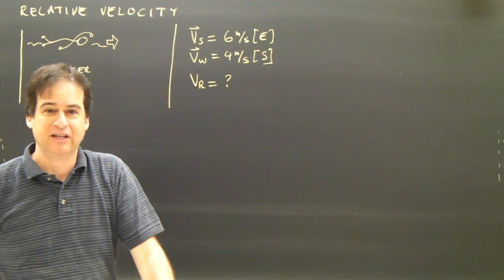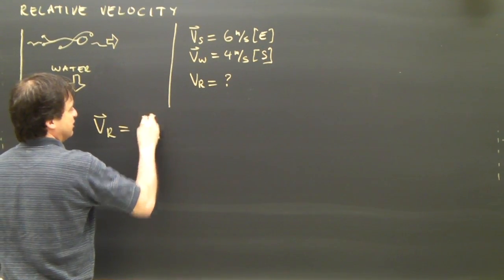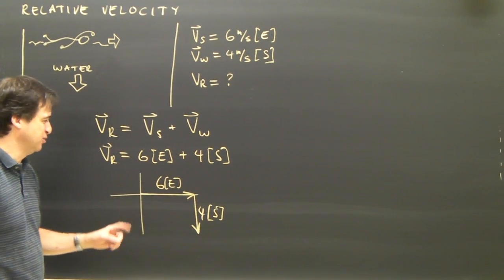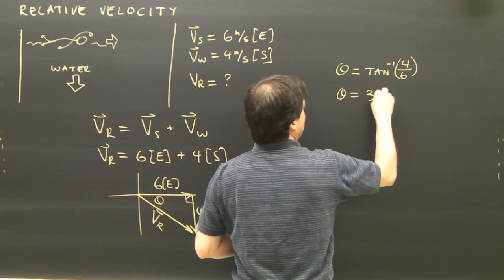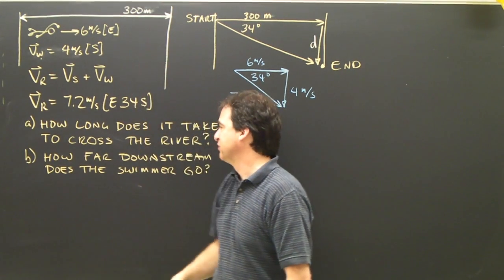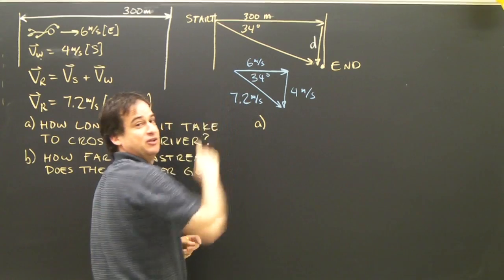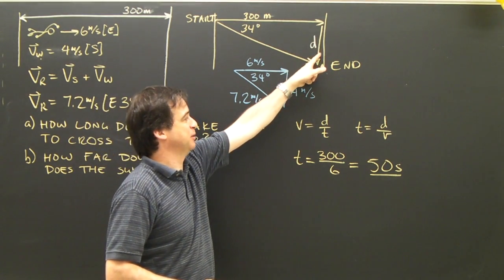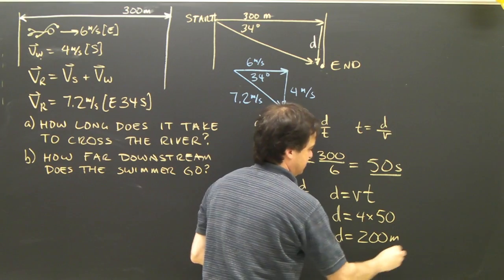Relative Velocity Part 1 Kinematics Physics Lesson